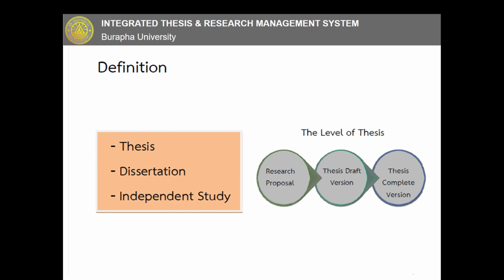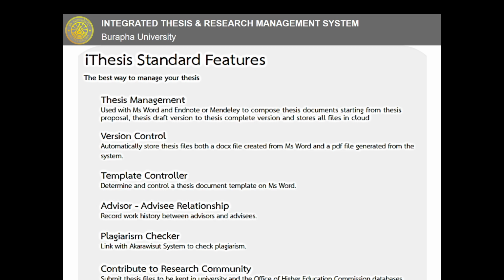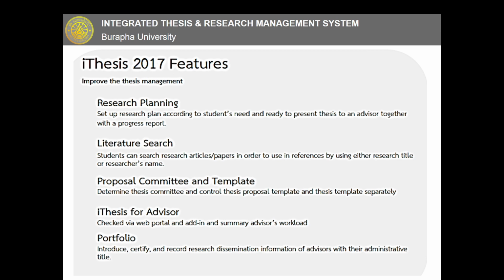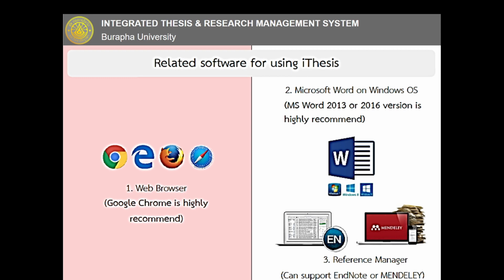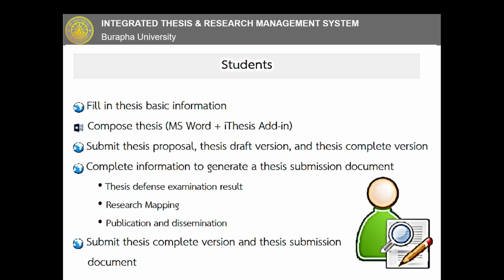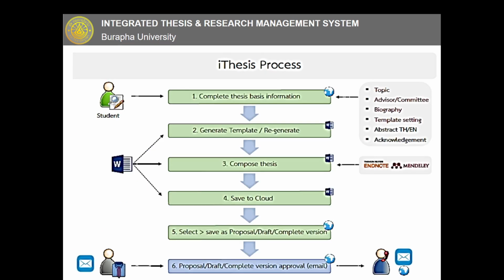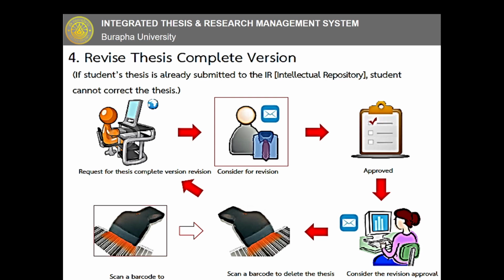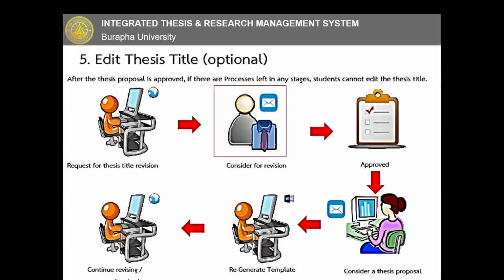BUU iThesis system English Version Ep.1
BUU iThesis system introduction